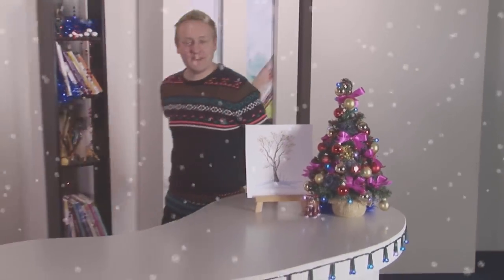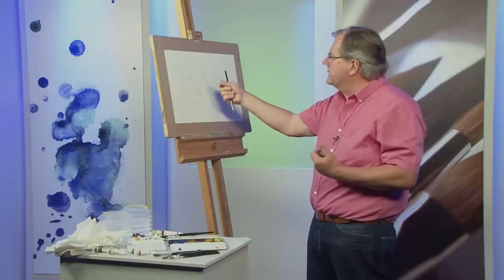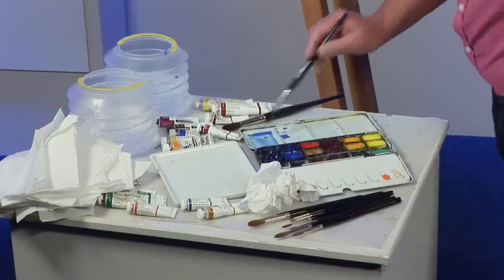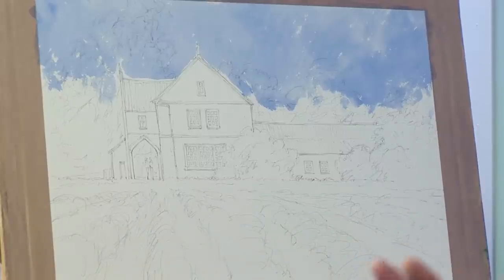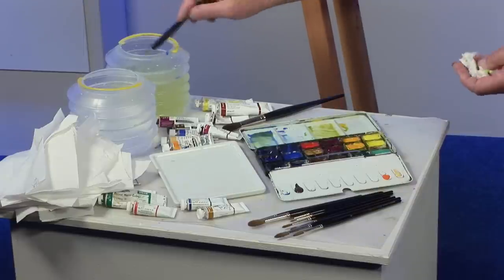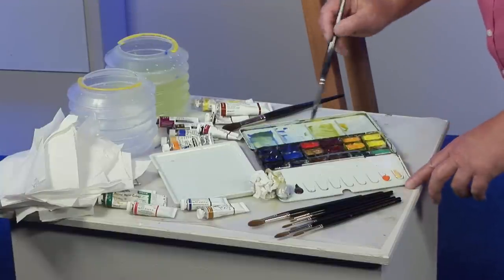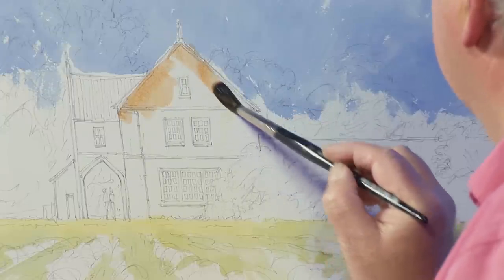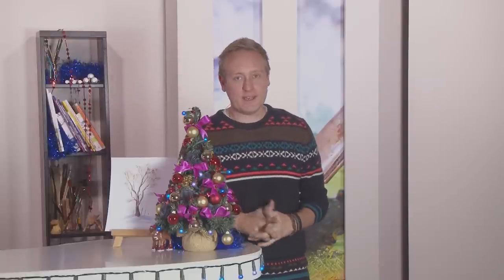A Splash of Paint - Episode 34 - Part One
On today's creative palette, David Hyde paints a picture of Norfolk Lavender using the most beautiful shades of purple, Matthew adds a Christmas tree to the painting he started last week, and Malcolm Cudmore shows you how a waterbrush can be just the ticket for taking out on location with you.